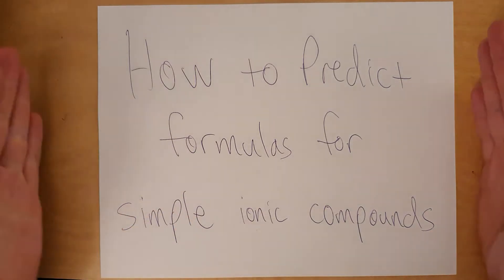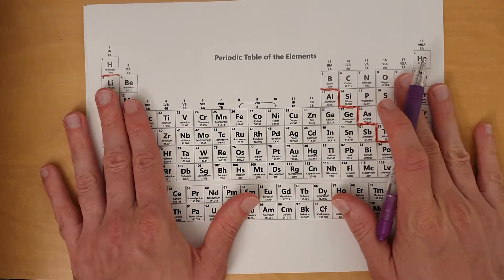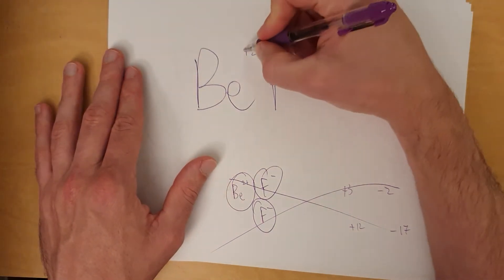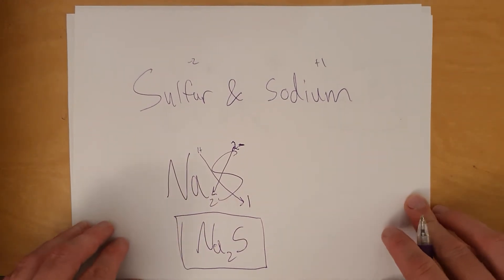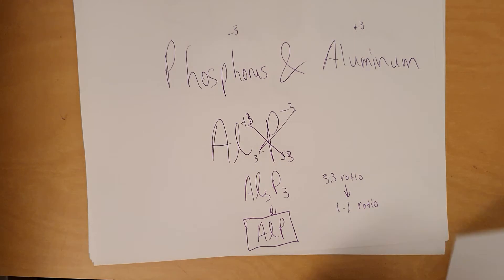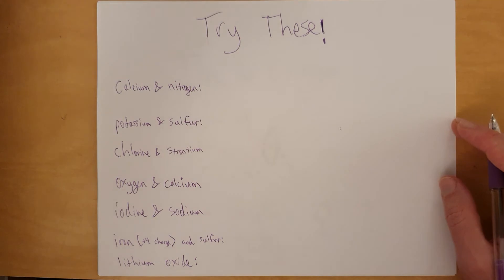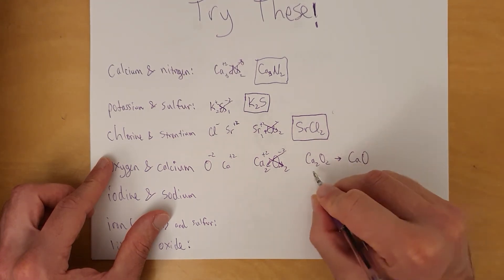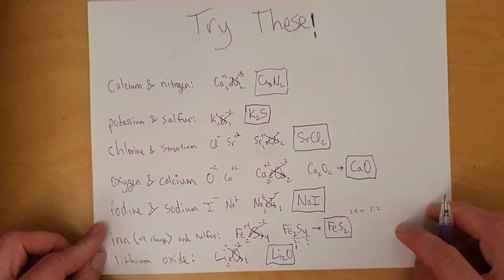Predicting the Formulas of Simple Ionic Compounds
This video explains how to use the periodic table to predict the formula of simple binary ionic compounds containing one cation and one anion